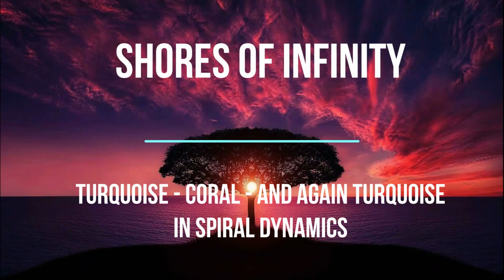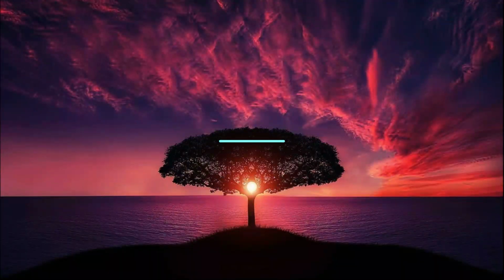Turquoise - Coral - and then again Turquoise - back and forth in Spiral Dynamics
Back and forth between Spiral Dynamics colours!
What is this phenomenon about? Have you experienced it and wondered why the bloody hell it is like that? Or if you did something wrong and fell out of IT?
This is why. It is a natural process of gaining stability. Don't worry. Unfortunately this is very rarely discribed or discussed.
We discussed this recently in a free zoom meeting and this is a further comment on this.

Thank you to bessy and pixabay for the beautiful free picture.

This is a channel on awakening, enlightenment and the practical aspects of models of consciousness like SD (spiral dynamics).